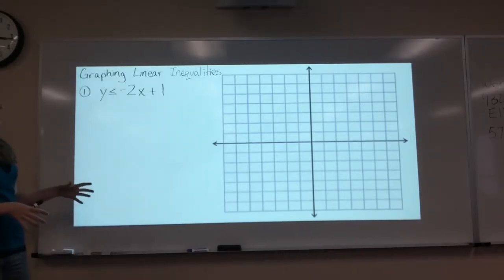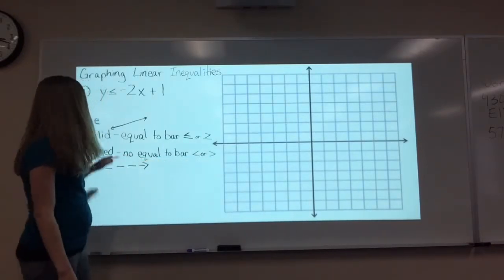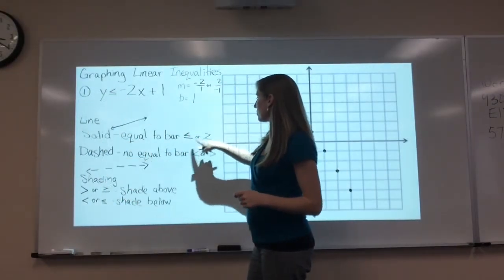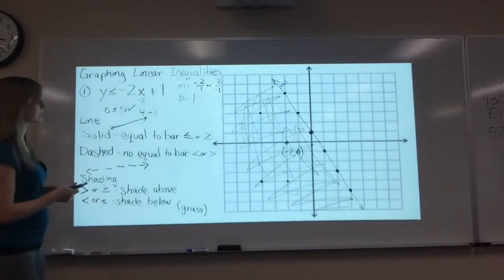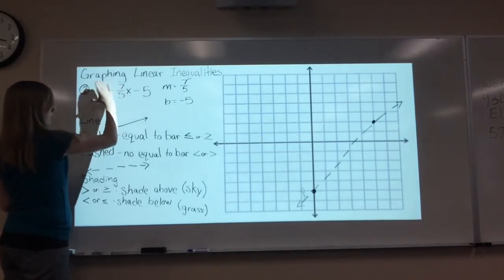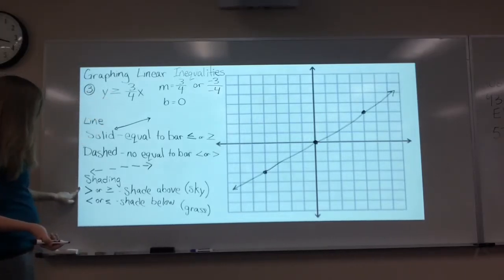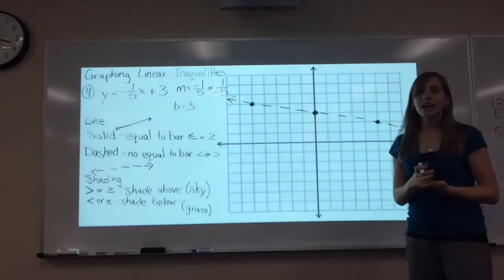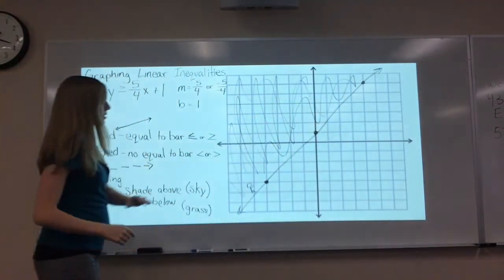Graphing Linear Inequalities from Slope-Intercept Form